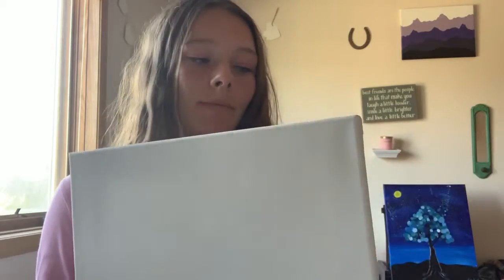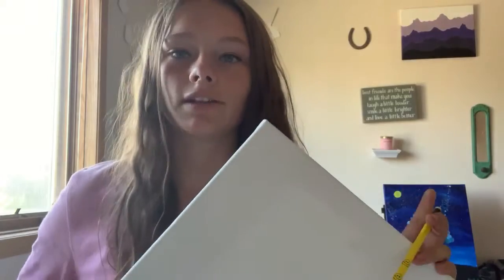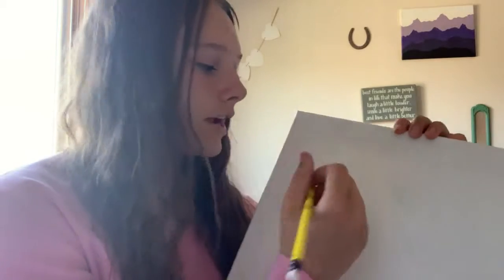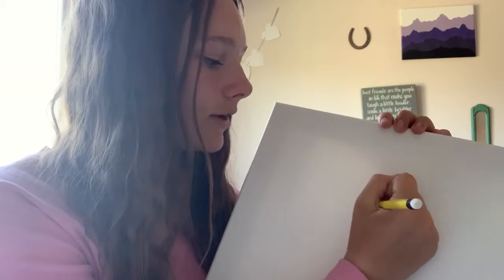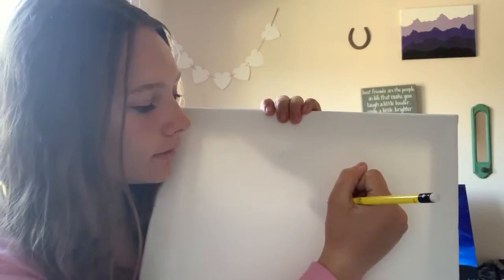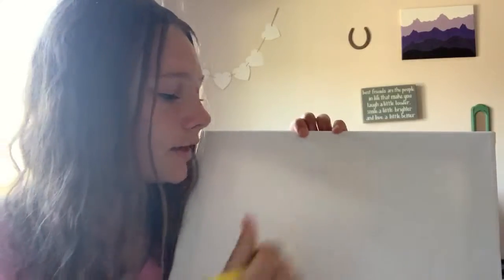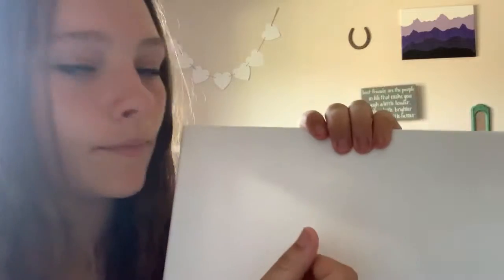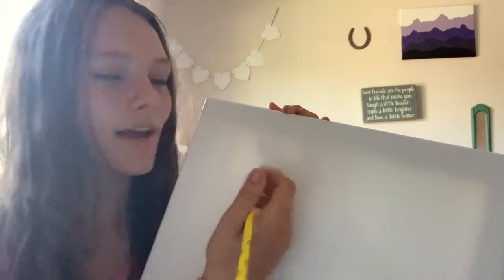How to simply draw on canvas